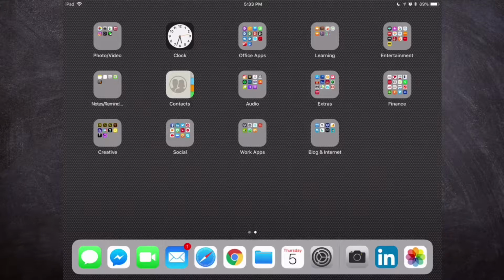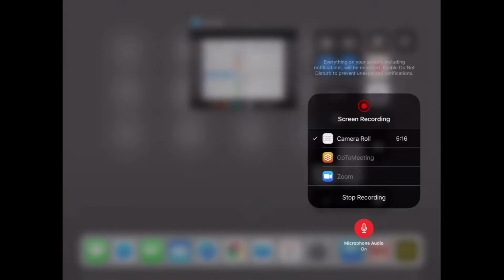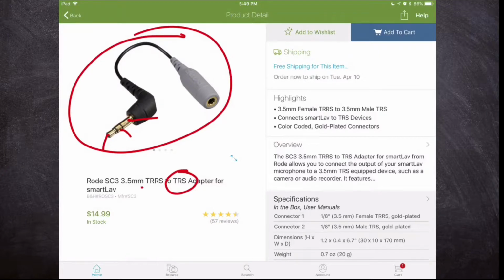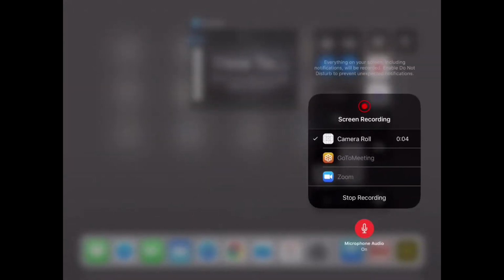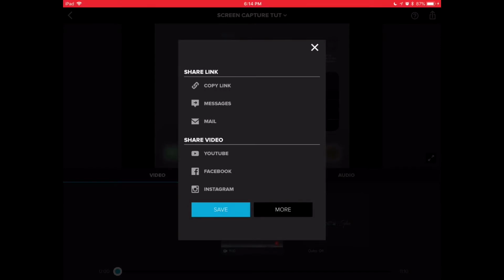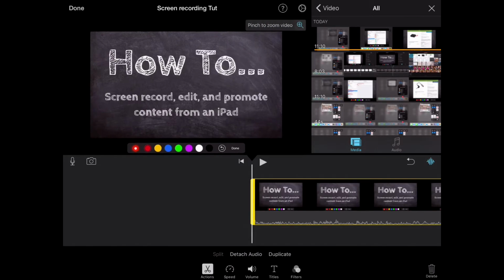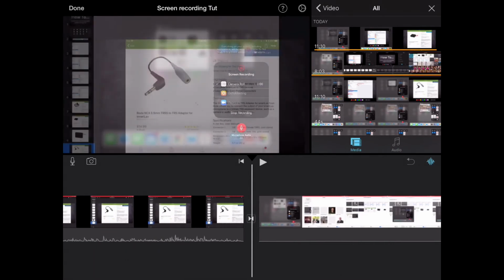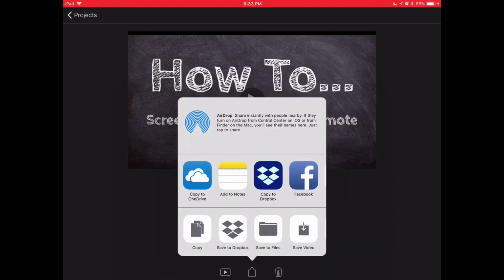How to screen record, edit, and promote content from an iPad (Part 1)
One of the most anticipated features of iOS 11 (for me) is the screen recording feature. There is so many things that can now be done with this incredible tool.

This is part 1 of a 2 part series. Part 2 will drop next week.